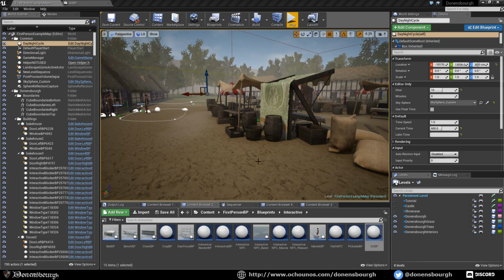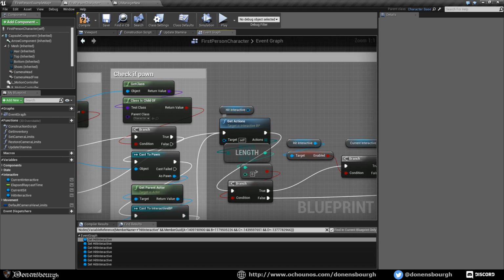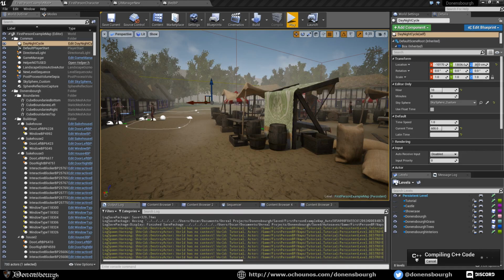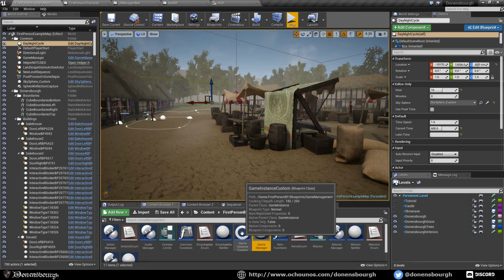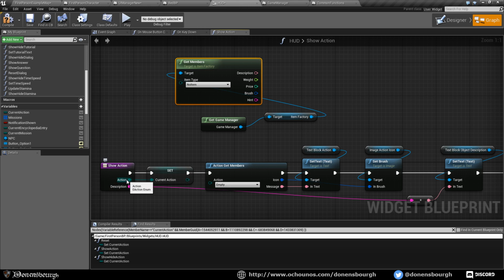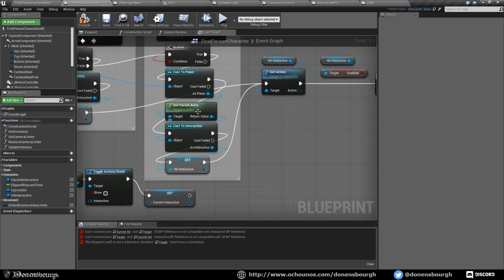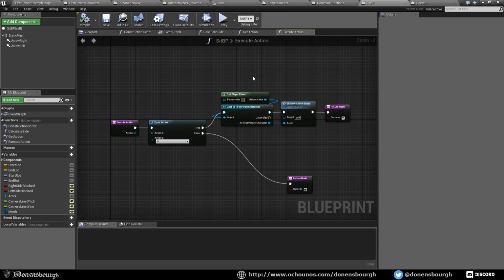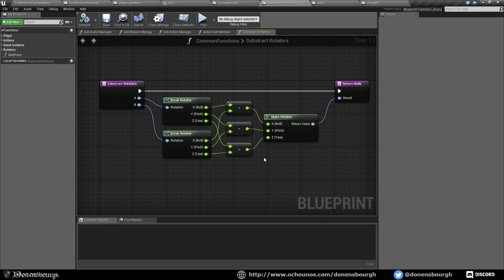Medieval RPG - Devblog #12: Interactive refactoring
Refactoring interactive actors to inherit from C++ class.